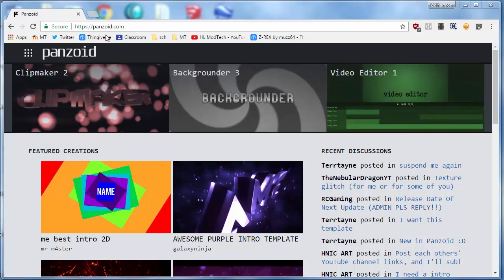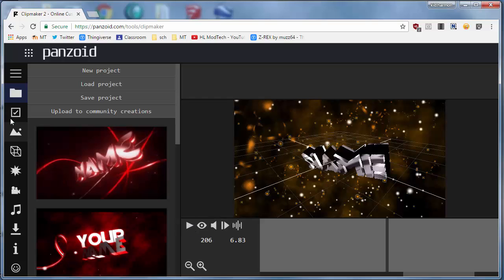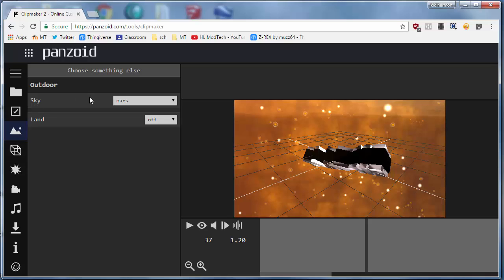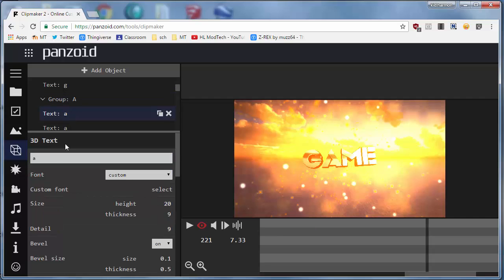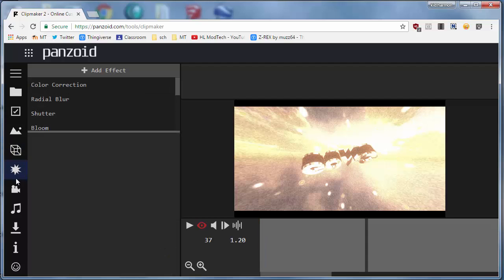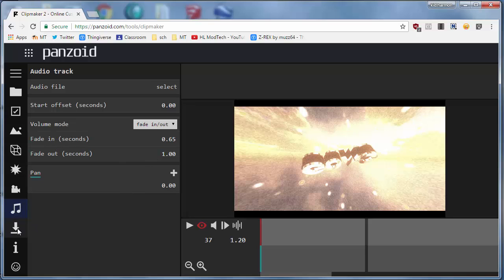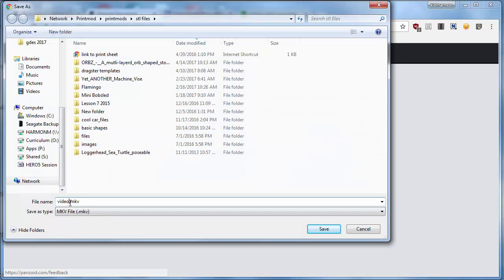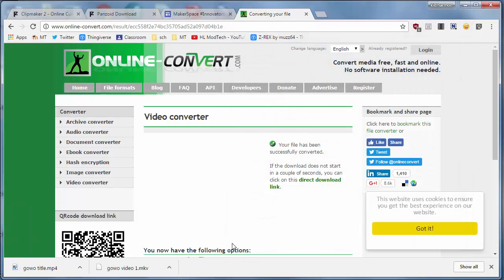Panzoid - Modifying your first template for a YouTube Intro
Interested in making a intro for your YouTube channel. This is the first step. Use a template that was created on Panzoid and tweak it to fit your needs. Have fun, but remember to keep the volume low on the Panzoid clips. They seem to be set to blow your ears off. =)